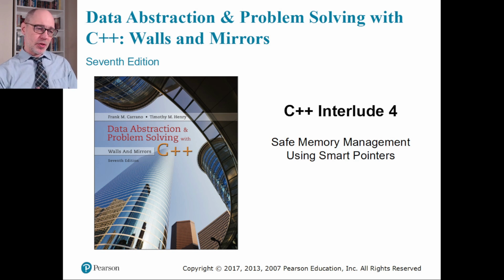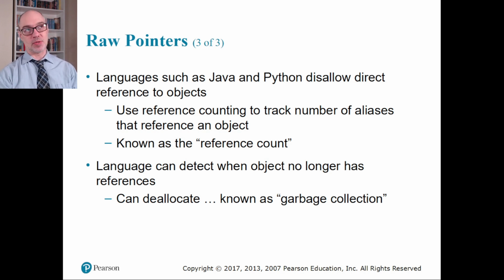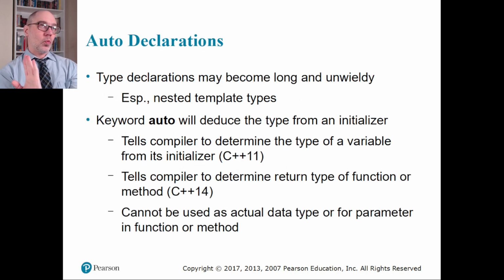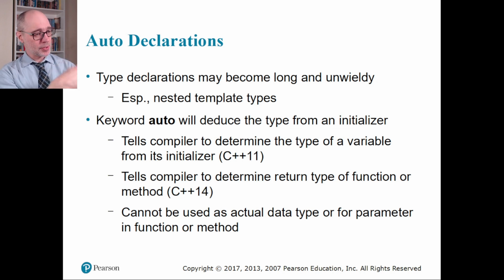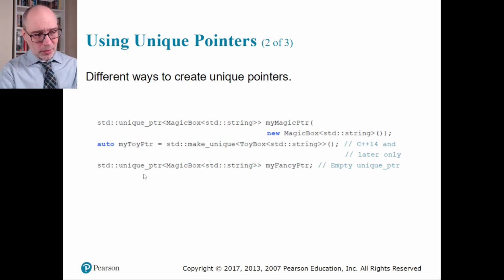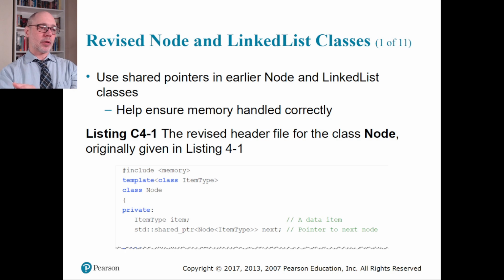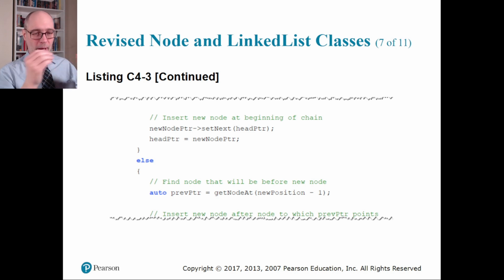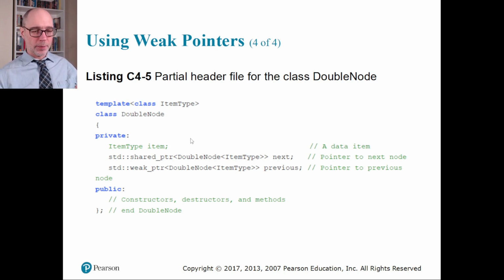Smart Pointers | Data Structures for C++, Interlude 4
Dan shows how to use smart pointers in C++. Modern language features let us replace traditional raw pointers with object managers, that automatically count the number of alias references, delete the object when no longer needed, and protect against dangling pointers and memory leaks. Covers use of the "unique pointer", "shared pointer", and "weak pointer" types.

This series follows the Frank Carrano textbook, Data Abstraction & Problem Solving with C++: Walls and Mirrors. We recommend this book as a useful resource for the sophomore-level programmer. Lectures are aligned with the 7th Edition text, but other close editions will serve as well.

See information on the Carrano "Walls and Mirrors" textbook --